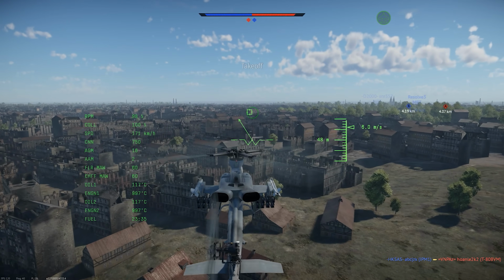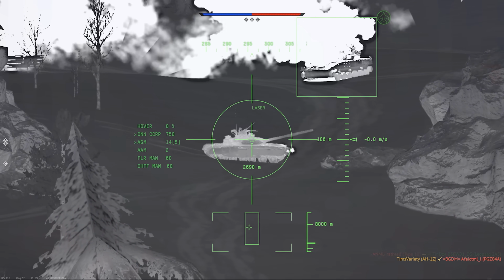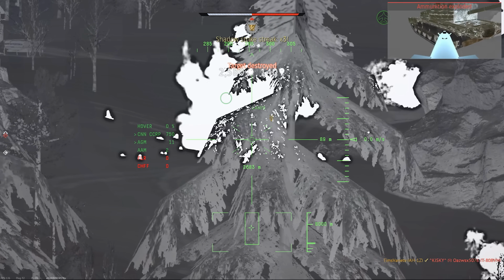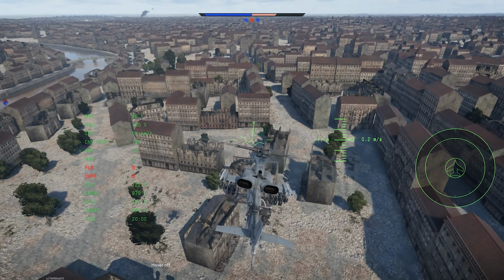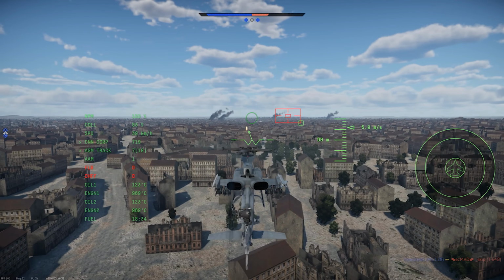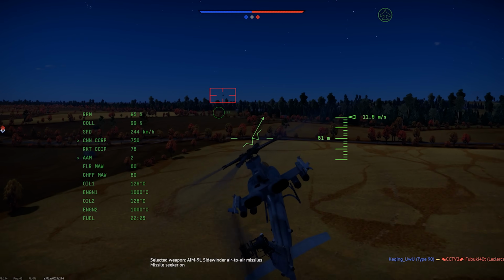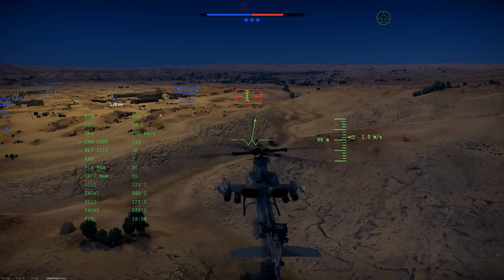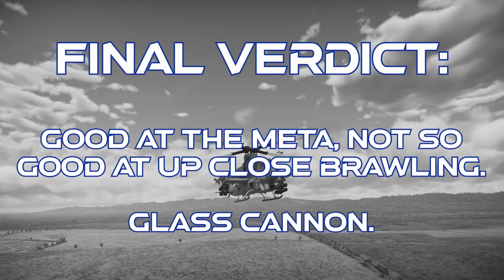AH-1Z In War Thunder : A Basic Review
Taking a look at the AH-1Z "Zulu Cobra" in War Thunder.